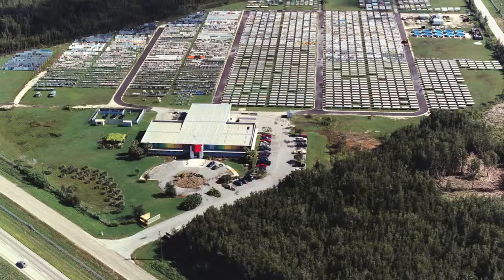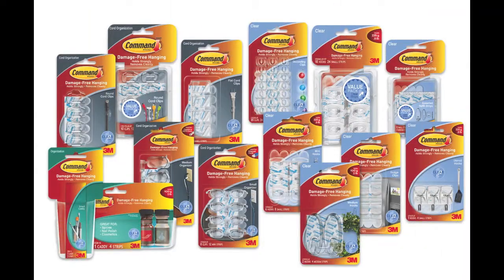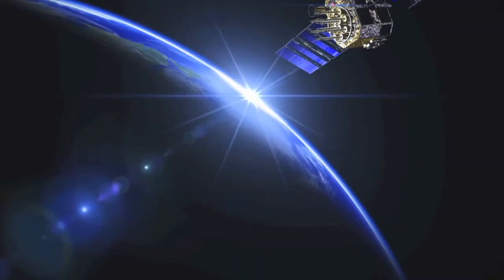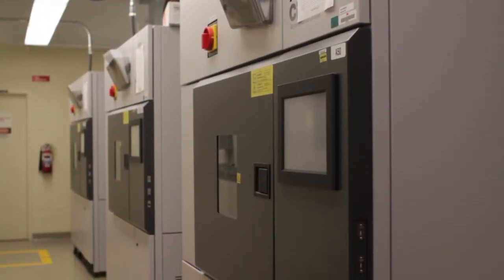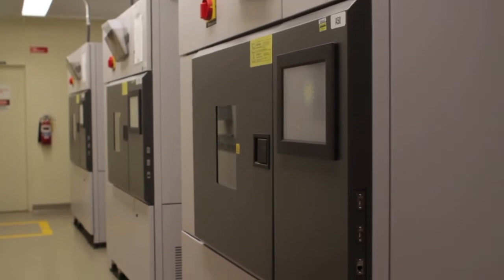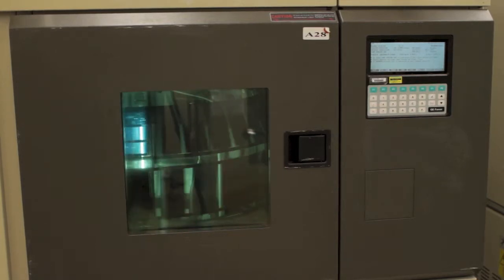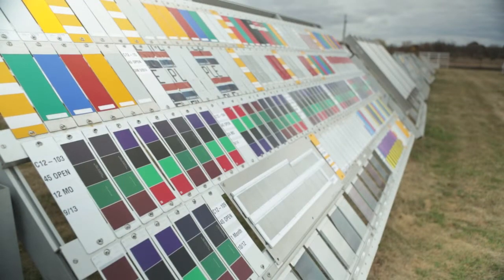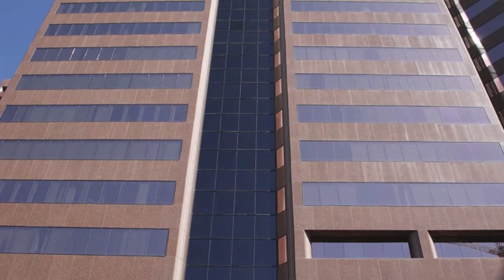3M Window Film Performance & Durability Testing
3M window film is tested to be the longest and most durable window film on the market. Backed by by one of the largest companies in the world, 3M window film is a good investment.